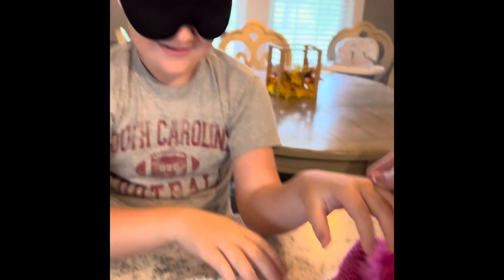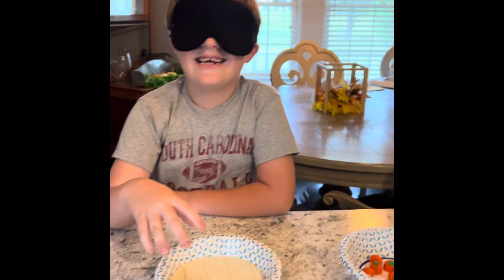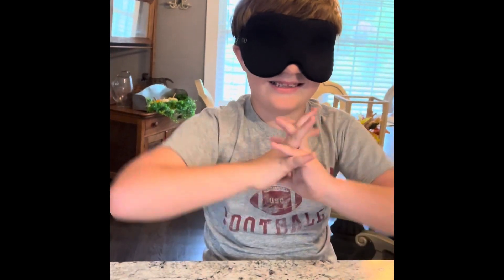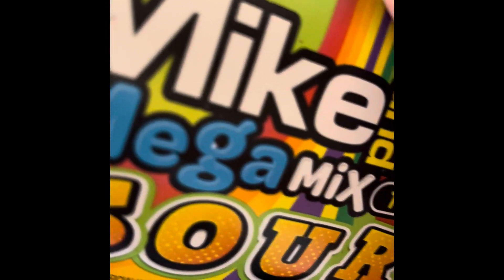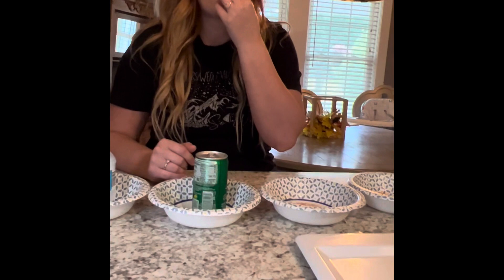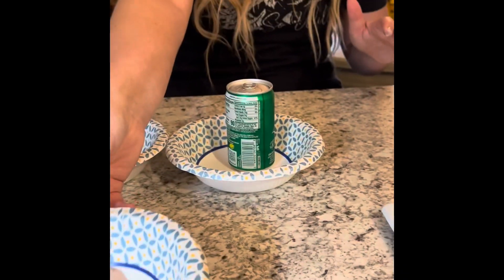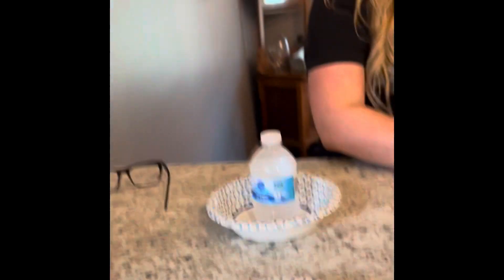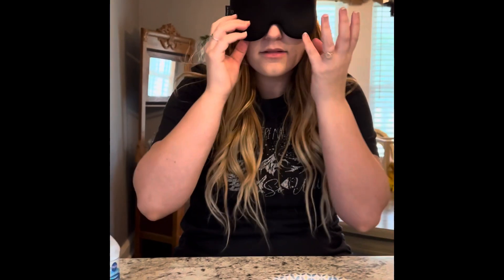What is it challenge?!? Pax VRS Mom